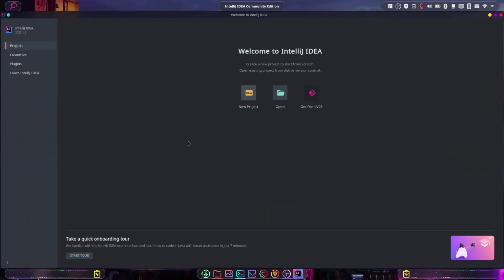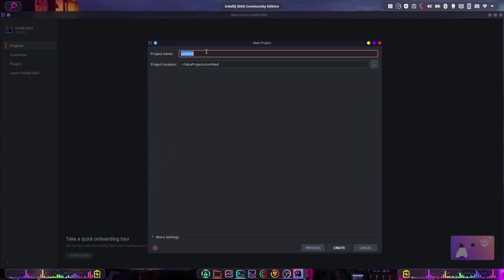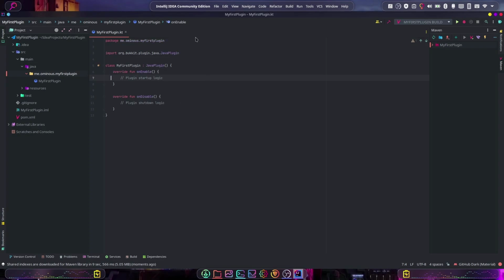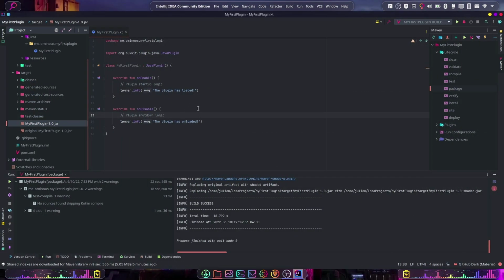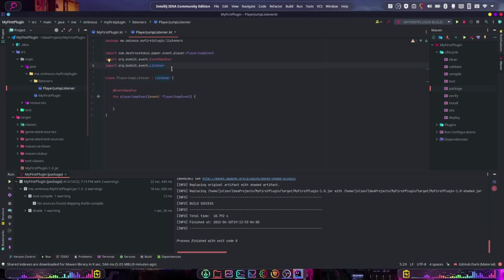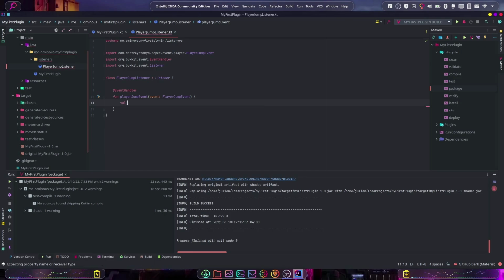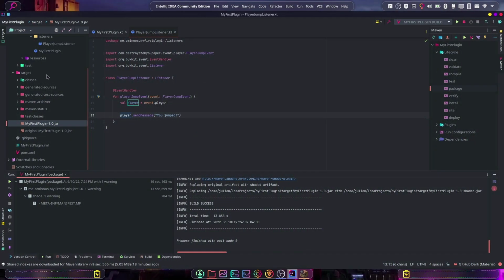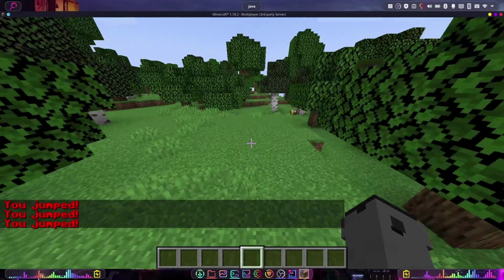How To Make a Minecraft Plugin - Ep. 1 Events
Welcome to the first episode in a series on how to make Minecraft plugins. In this video, we are going to be setting up IntelliJ for Minecraft development and learning about events. This series will be done in Kotlin so we will also set that up.

TIMESTAMPS:
0:25 - Setting up IntelliJ
1:15 - Creating the project
3:10 - Converting the project to Kotlin
5:21 - Starting the plugin
7:40 - Events
13:42 - Testing the plugin
15:08 - Formating our chat message
16:30 - Testing the plugin again
17:25 - Outro

Minecraft Plugin Events How To Ep. 1 Tutorial Java Kotlin Spigot Paper Bukkit Event Handling Code Development Game API Custom Events Listener Programming IDE Episode 1 Beginner Guide Minecraft Server Modding Event API Minecraft Plugin Development Open Source GitHub Project Eclipse IntelliJ IDEA Coding Best Practices Event Listeners Register Event Server Plugin CraftBukkit Commands Game Events Event Types